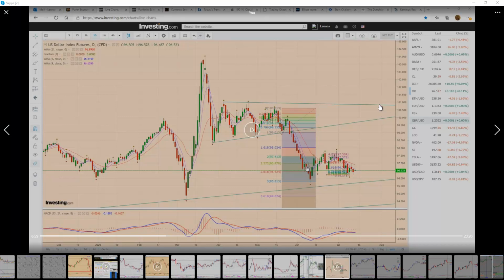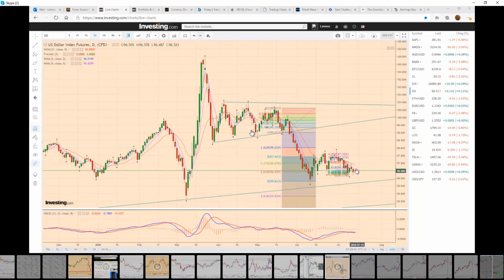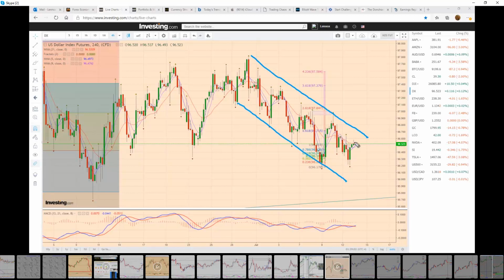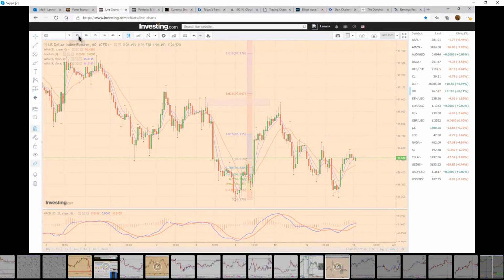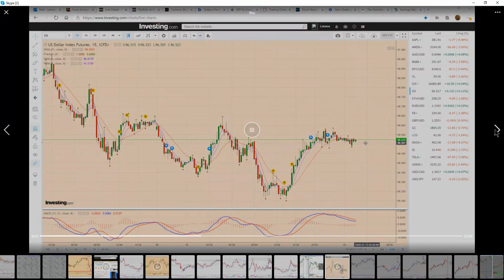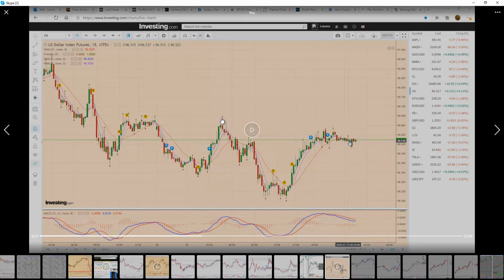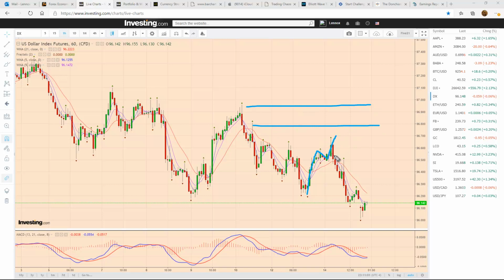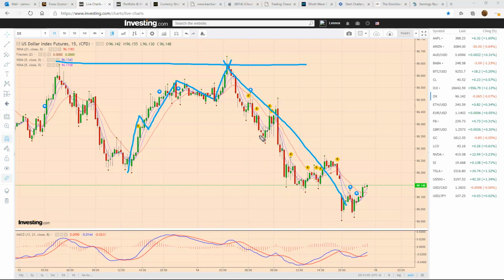Recap of July 13, 2020 PlayBook with analysis of the US Dollar Index Futures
As traders, we must have an expectation of where we think price will move to next on any given chart. Without this expectation, it is virtually impossible to trade the markets.

For us at the Simple 123 Trader group, we analyze the US Dollar Index Futures to point us in the direction of where the major pairs like AUDUSD, EURUSD and USDJPY will most likely move to in price before they actually do.

In the daily member PlayBook video on Monday, I analyzed the US dollar from the Daily down to the 1 hour time frame and saw a continuation of the overall downtrend unfolding. In the snippet of the video (above/below) you can see the analysis of the US Dollar and the results of the move overnight in the markets.

Based on the analysis of the US Dollar Index Futures, our 123 members could've traded either the AUDUSD, EURUSD, GBPUSD the NZDUSD and even XAUUSD to the upside for good pips and profits. Conversely, members could've traded the USDCAD, USDCHF and/or the USDJPY pairs to the downside.

Each day I record a daily PlayBook video for our members with in-depth analysis of the major US pairs, along with Gold, Bitcoin and many of the cross pairs that are setting up for potential trade opportunities. Join us for exclusive daily videos of what is setting up in the Forex market and see what our members are trading in order to produce consistent profits.